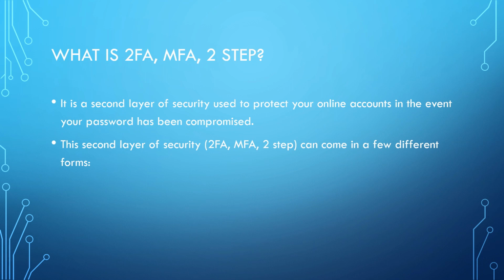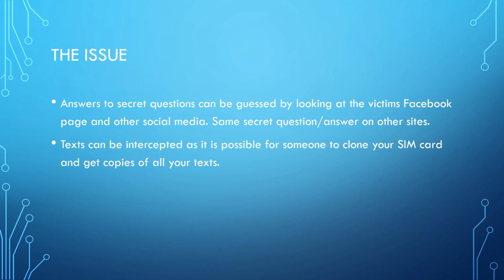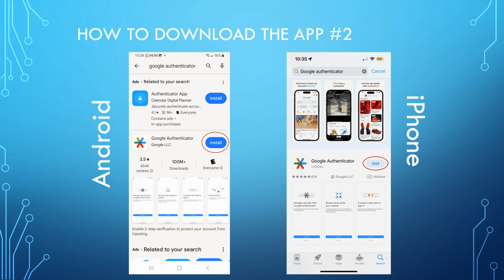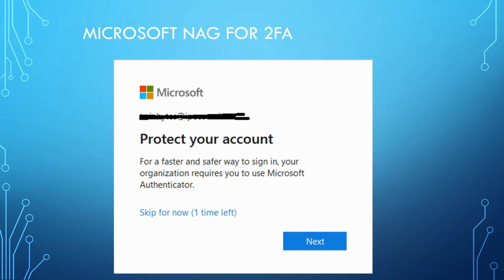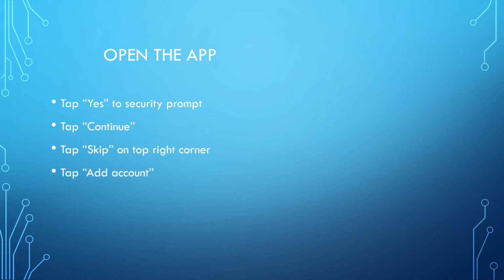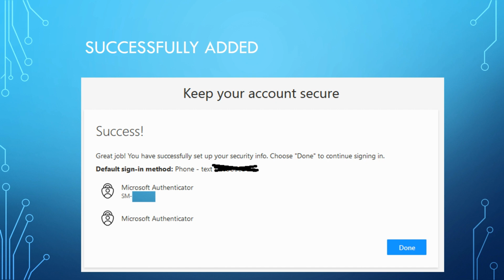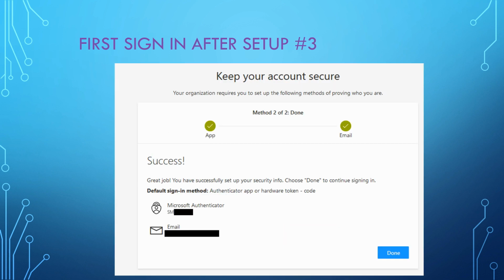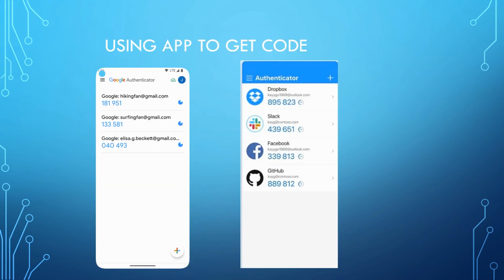Introduction to 2 Step Authentication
Microsoft started pushing 2FA as a security requirement, and so I've had so many questions from clients not even knowing what this is, why they need it, let alone how to use it.  In this video I answer all these questions regarding 2FA, also known as 2 Factor Authentication or MFA for Multi-Factor Authentication, or 2 Step verification.

I've also published an offline password manager journal.

CHAPTERS
0:00 Intro
0:18 What is it
1:29 Issues with other methods
2:47 Disclaimer
3:07 How to download app
4:53 Configuring app
10:00 Using the app